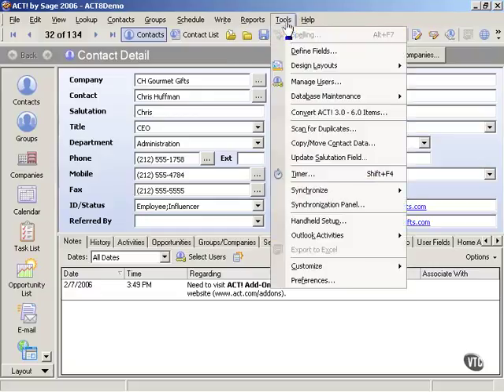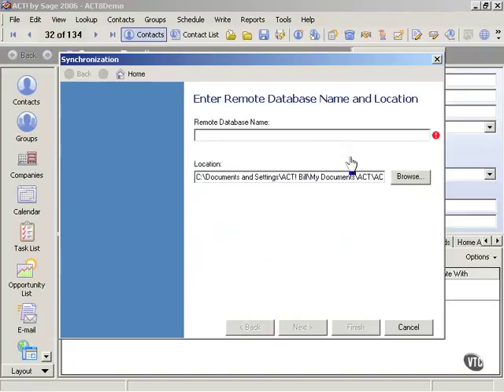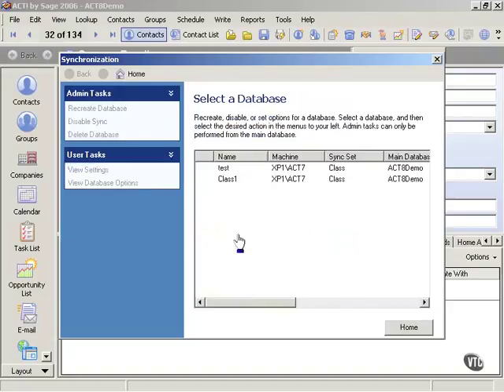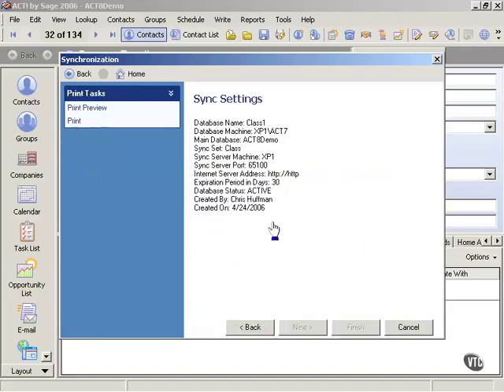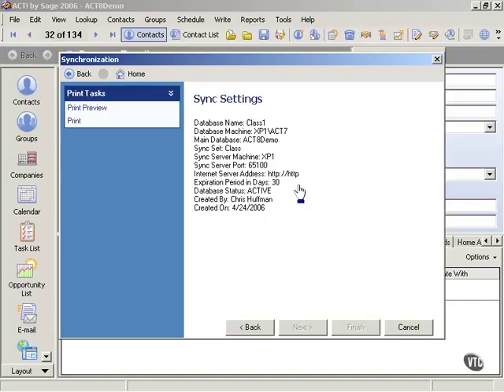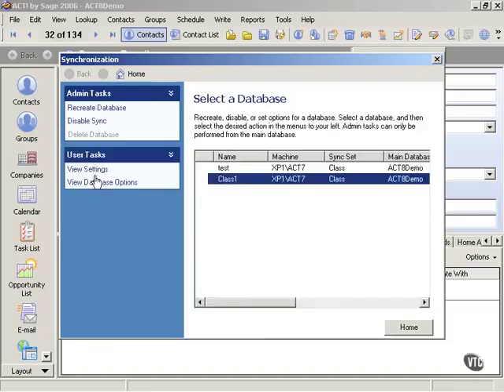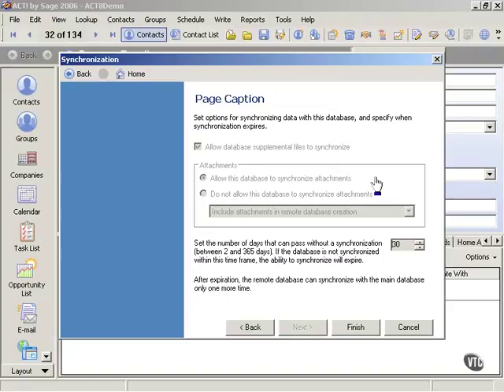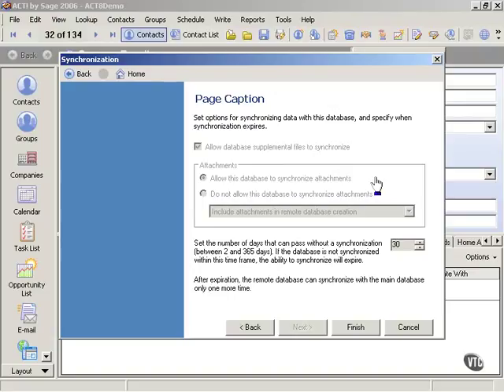64 Setting Up the Synchronization Environment